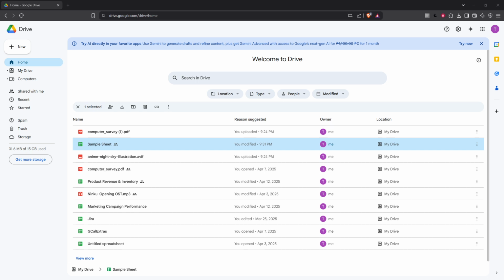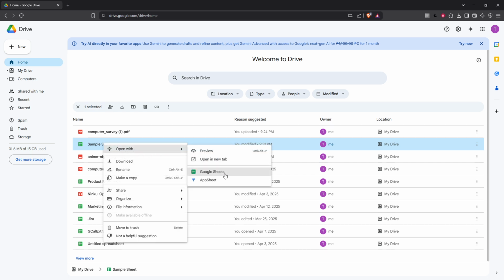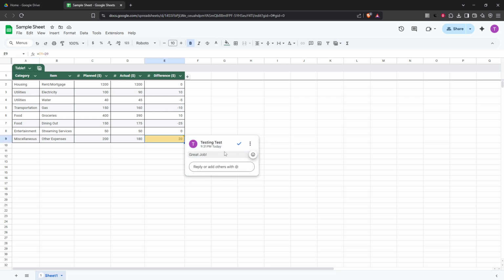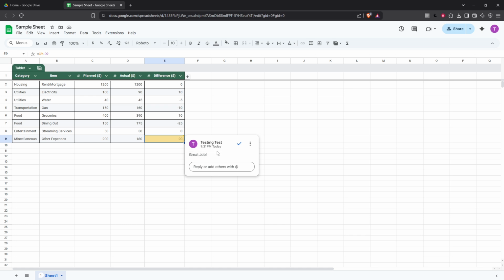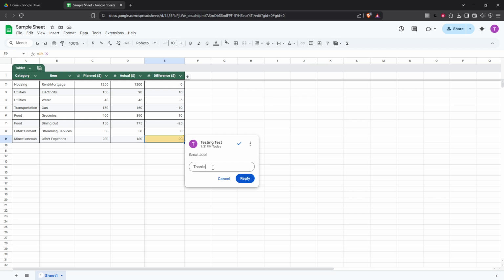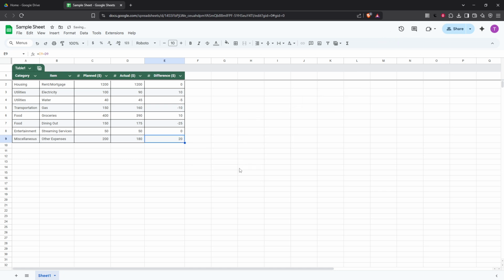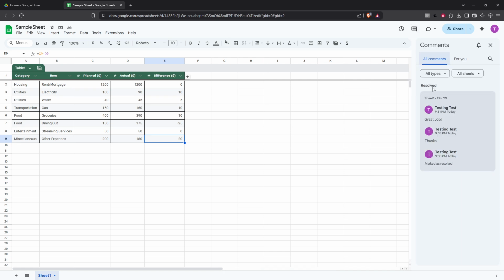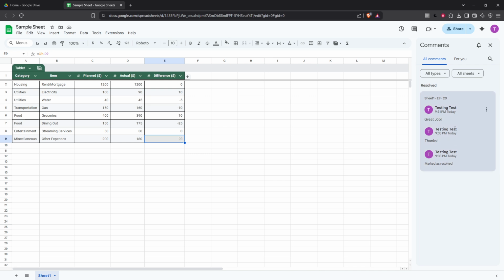How To Answer in Google Drive [2025 Full Guide]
In today's video we will show you how to use google drive,google drive,google drive step by step,google drive tutorial,google drive how to use,google drive unlimited storage,google drive file sharing,google drive file transfer,google drive create folders,how to star folder in google drive,google drive beginner guide,google drive desktop app,google drive ownership guide,google drive sync settings,beginners guide to google drive,google drive collaboration,google drive tips and tricks